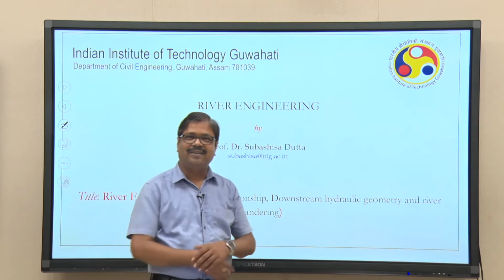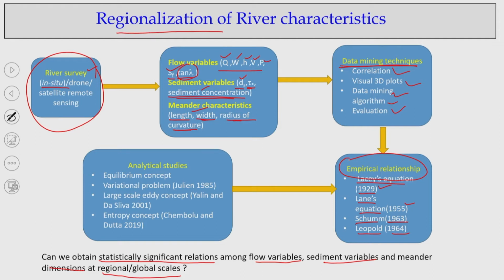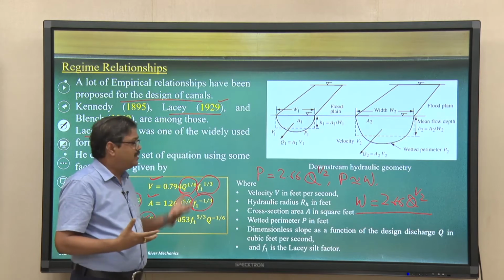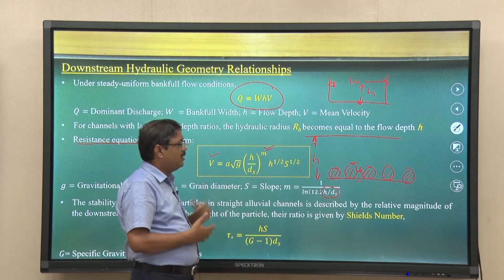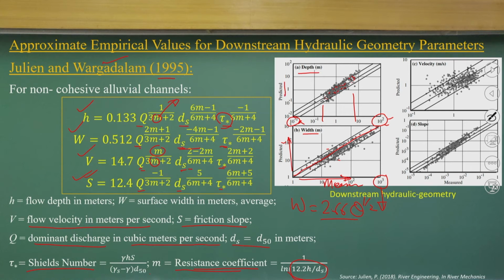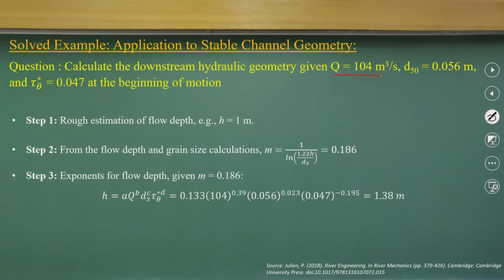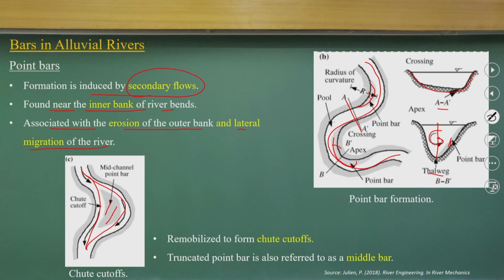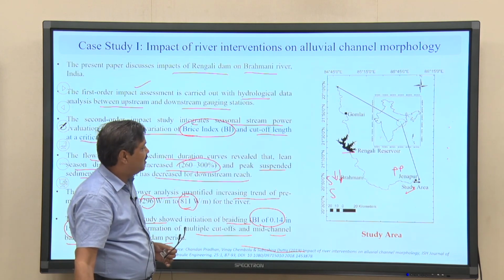Lec 23: River Equilibrium-II